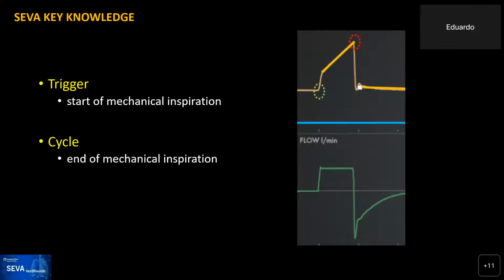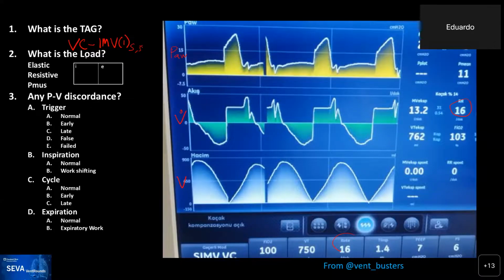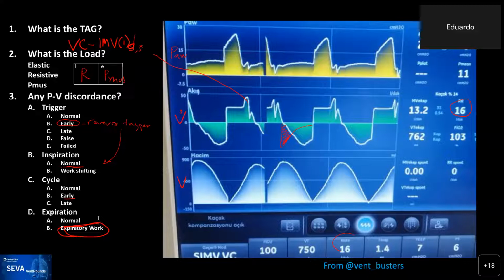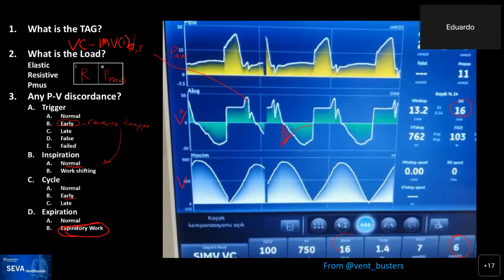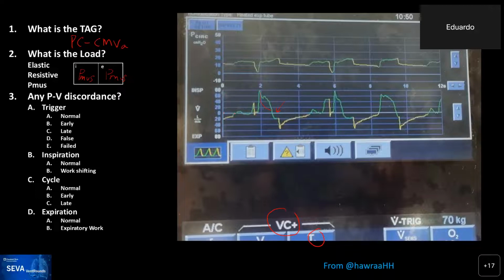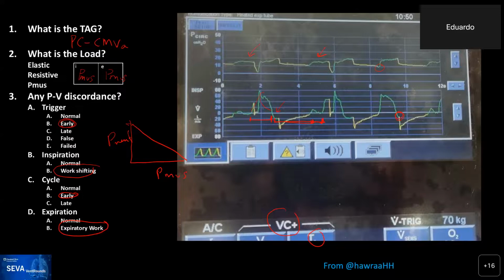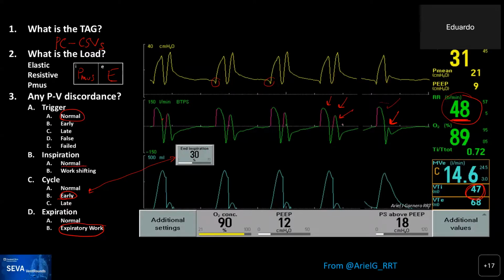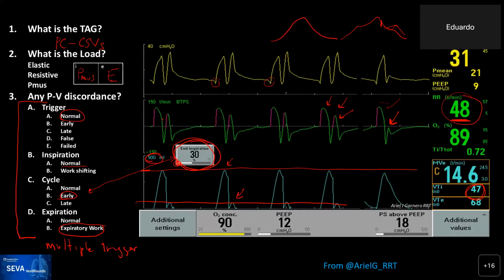SEVA VentRounds: Live From CHEST 2022 Conference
We review the concept of Cycle and Trigger. We also review three waveforms submitted via Twitter to discuss. Join Dr. Eduardo Mireles and Professor Rob Chatburn to learn more on mechanical ventilation.